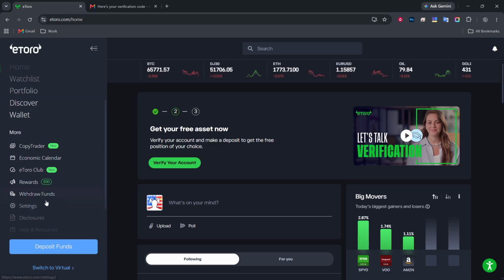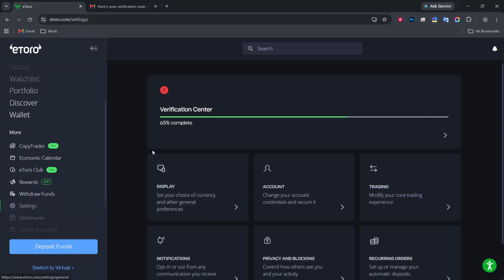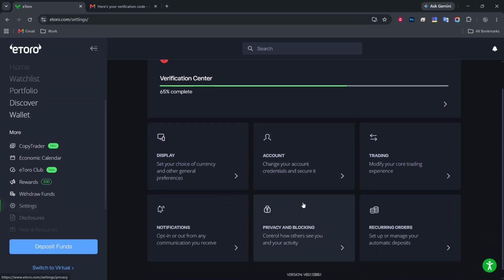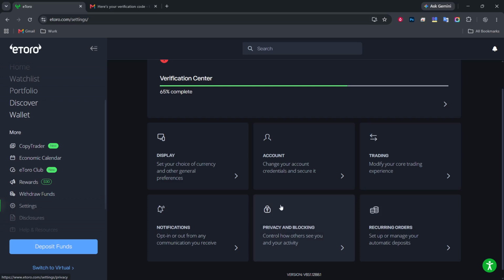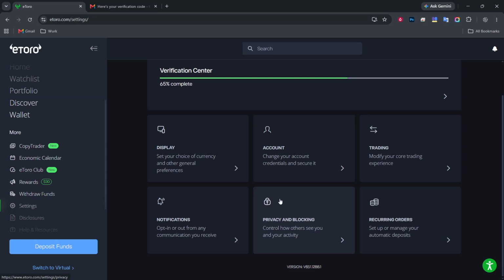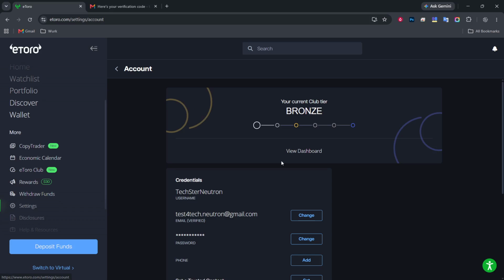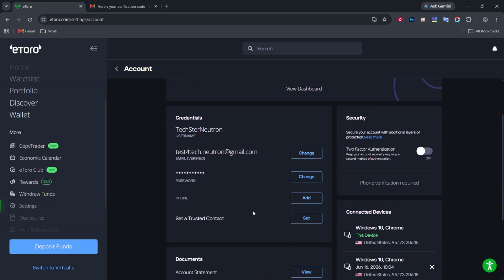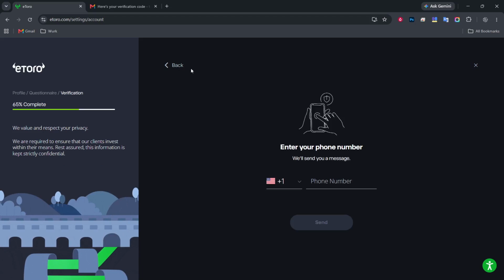How to Change Your eToro Phone Number [2026 Full Guide]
How to Change Your eToro Phone Number

Are you wondering how to change your eToro phone number? You’re in the right place! Whether you’re using the eToro app or website, we’ll cover everything from signing in to your account to verifying the new number you want to use. Maintaining your account’s security and ensuring you receive important notifications hinges on having the correct phone number. So, buckle up as we take you through each crucial step, including how to navigate to the settings menu and confirm your new details. By the end of this video, you’ll be equipped with the knowledge to keep your account information up to date, ensuring smoother transactions and enhanced security.

eToro, change phone number, eToro tutorial, update contact info, trading tips, eToro account, verify phone number, manage account, eToro app, security tips, phone verification, personal details, financial trading, account settings, trading platform